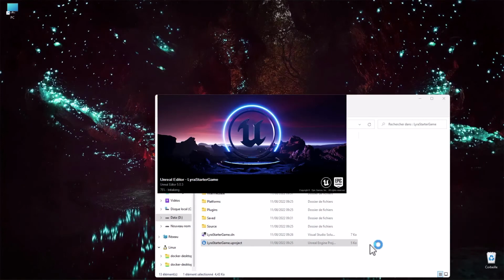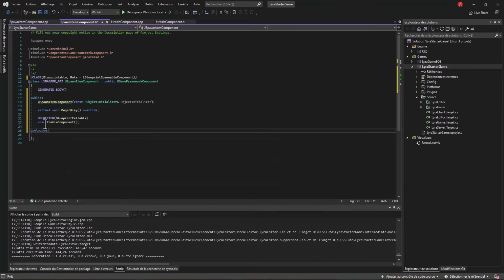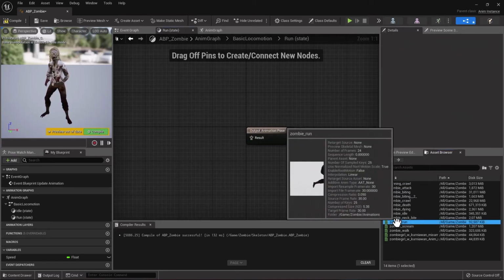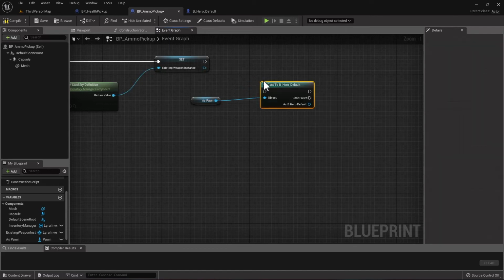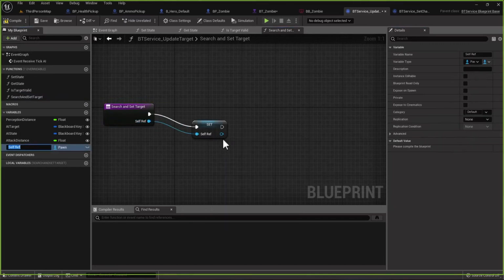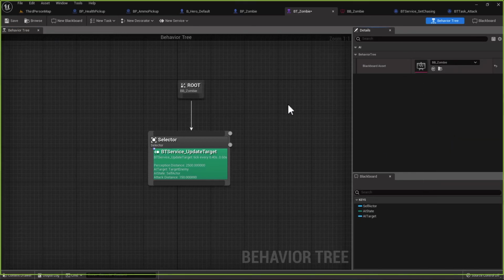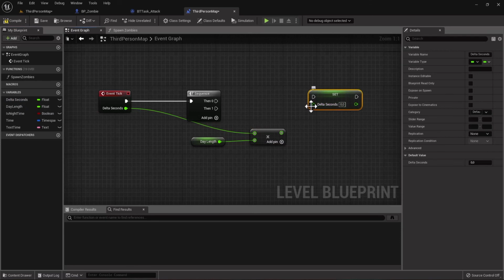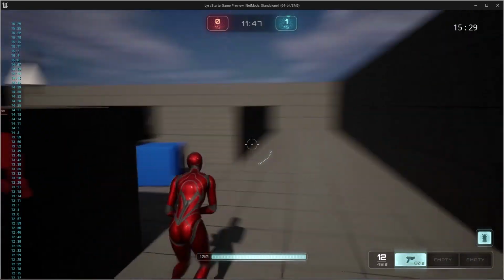Tuto lyra zombies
A tuto to show the concepts for including zombies in the lyra template of UE5